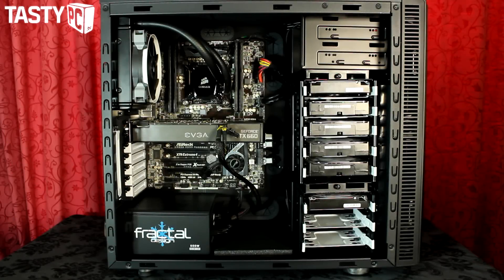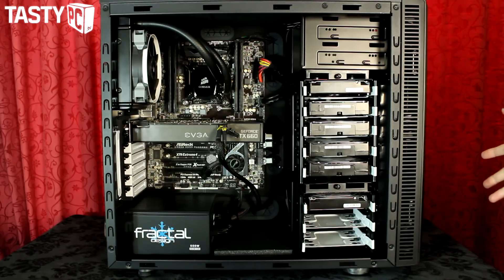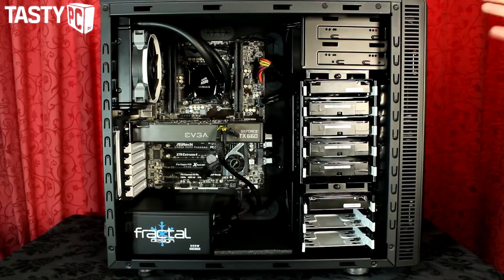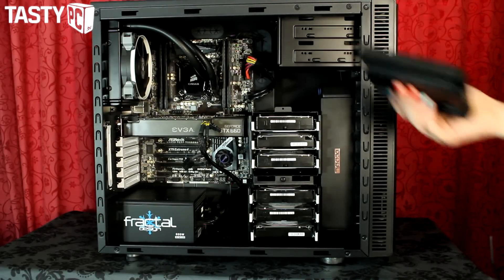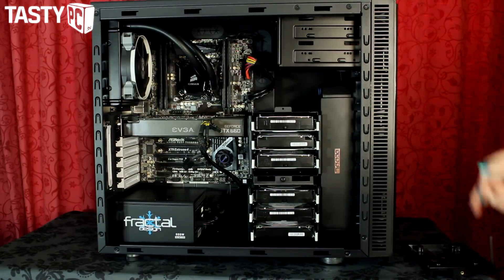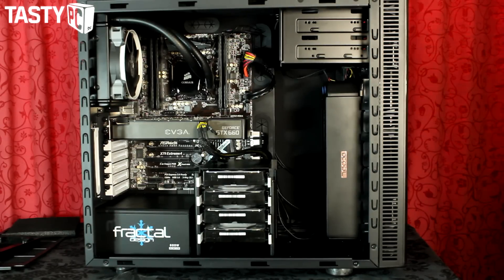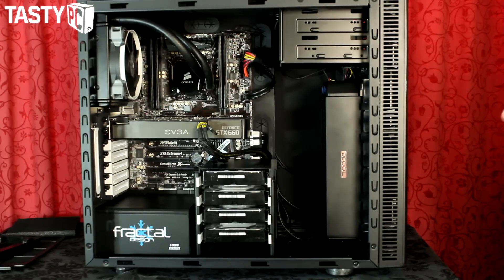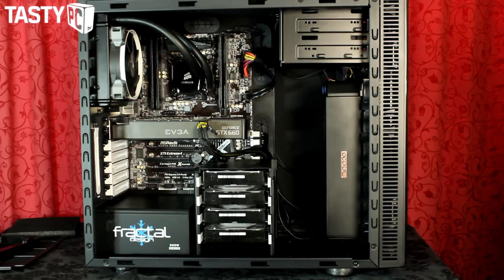Define R4 Workstation Update #1 - HDD and Front Radiator Placement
This is part 1 of an cooling overhaul in my Define R4. Part 2 will be on cabling and will probably be up by the end of this week. This is my personal rig that I work on outside of 'TastyPC' hours so I apologise if you don't like the mini-update format of these vids.

Specs:
Fractal Design Define R4
Asrock X79 Extreme 4
Intel i7-3820 @ 5GHz
Corsair H80i with an SP120 Quiet edition
Corsair 16GB Vengeance LP 1600MHz
EVGA GTX 660
Fractal Design Newton R3 - 600w Platinum
2x Corsair ForceGS 240GB SSDs
12TB of starage (including a WD RE4 Black Enterprise HDD - Hence heat concerns)

I'm thinking the series will be something like:
1: HDD and Front Radiator Placement
2: Cables/PSU/Theme
3: Top Rad/Fans
4: Running the loop - Time lapse
5: Cooling results/benchmarks/finished rig

Shouldn't take me long to do just need to get some free time and order the parts :)

Project Tasty is coming soon as well.